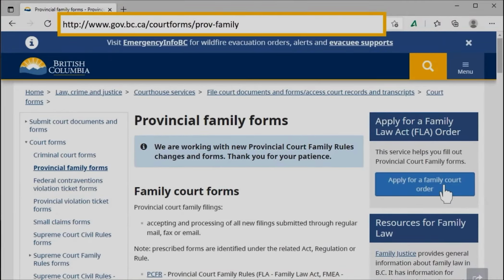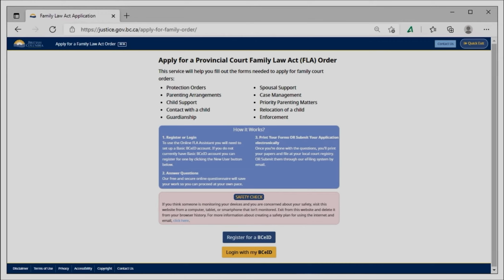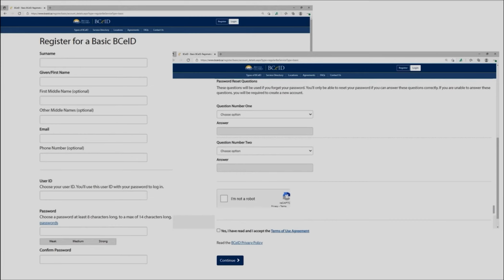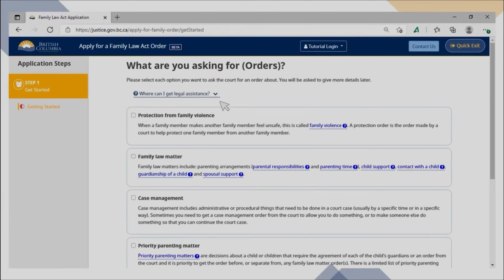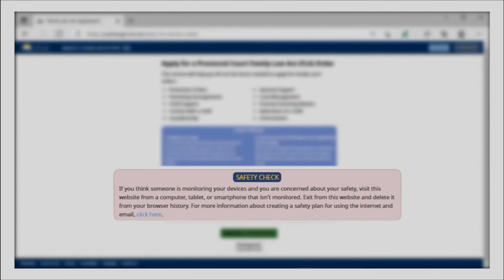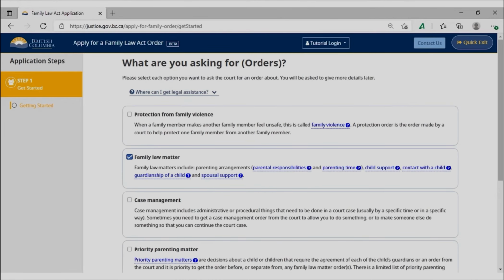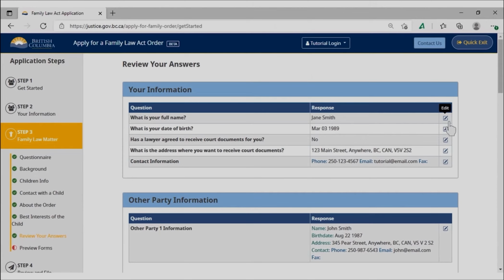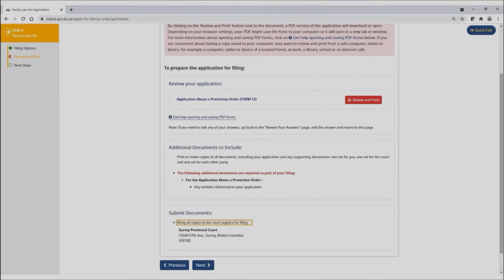BC Family Law – Provincial Court Family Law Act Online Forms Service Tutorial 01 16 2026 22 41 47 1.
Family Law – Provincial Court Family Law Act Online Forms Service Tutorial